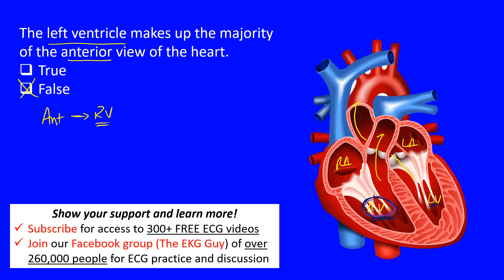EKG/ECG Heart Anatomy - Question 1.0 l The EKG Guy